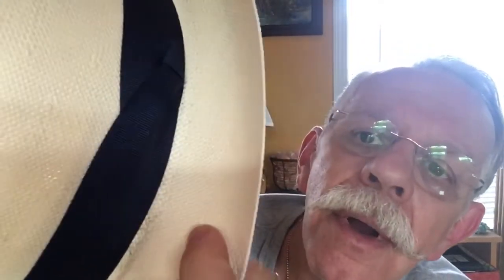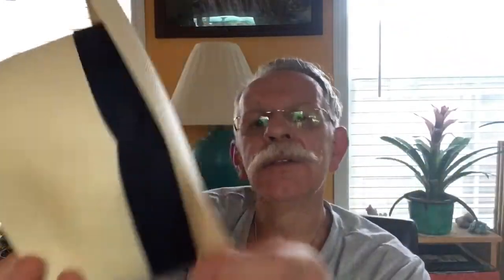The ultimate Panama hat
This is a review of the best Panama hat company in the world